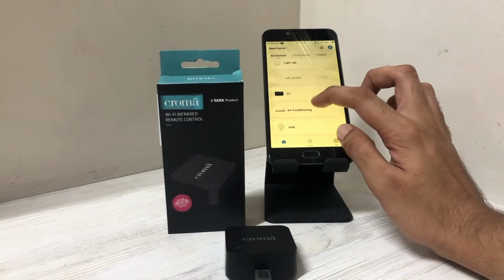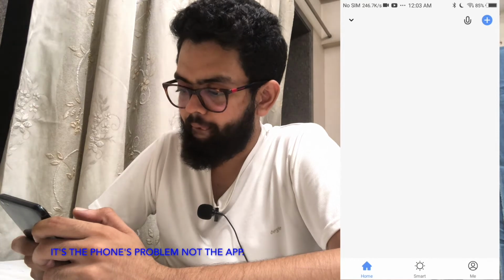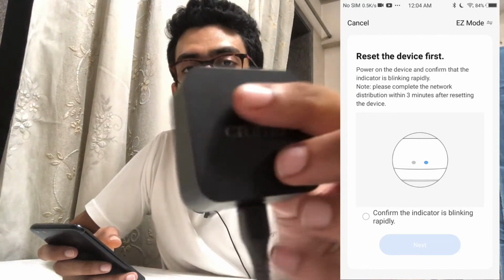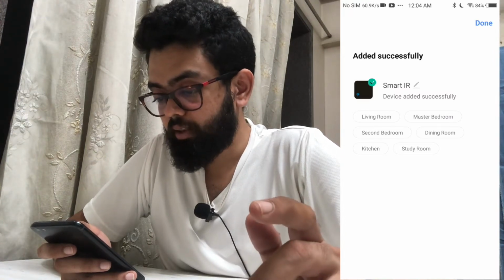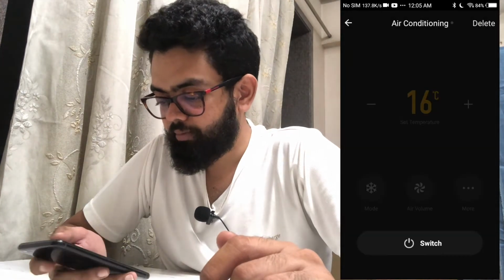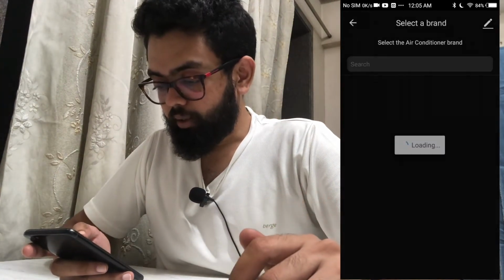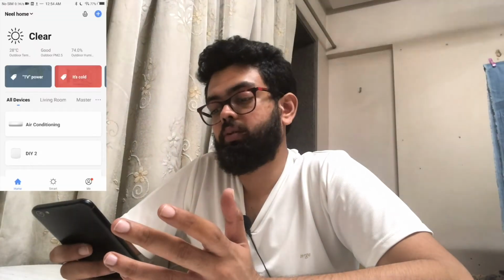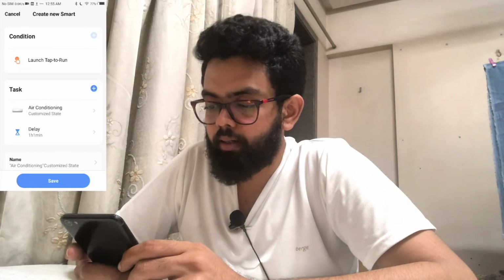Smart Wifi IR Universal Remote Control. Control AC with Iphone & Android. Complete Setup & Tour.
Smart Wifi IR Universal Remote Control. Make Any AC Smart!! YES! FOR REAL! how we can control our Remote Control Devices like Air Condition Anywhere from the World.

Croma Smart Wi-Fi Infrared Remote Control (CRCP1006, Black) is a Infrared Remote Control which can control all the Infrared  Remote Control Devices like Air Condition (AC), Television (T.V.), LED Lights, Switch/Socket, RGB Lights any where in the World.

Croma IR Blaster
or
Homemate IR Blaster
Both work with Smart Life application.

Croma Smart Wi-Fi Infrared Remote Control is just ₹699. You can Automate every remote control appliances with this.
It is compatible with Google Home, Alexa & Siri.

Wifi Universal Infrared Remote
How to control air conditioner with Android
How to control air conditioner with iPhone
How to control air conditioner with Phone
Universal Remote

Link to buy the Croma Smart Wi-Fi Infrared Remote Control (CRCP1006, Black) :- Croma Smart Socket/Plug